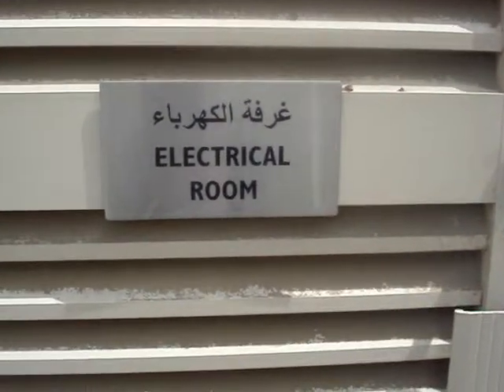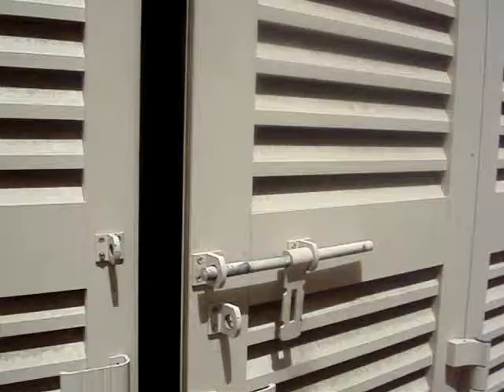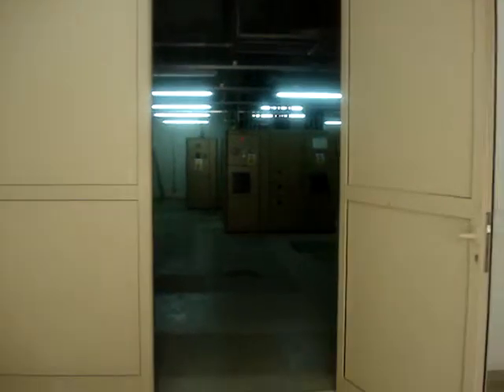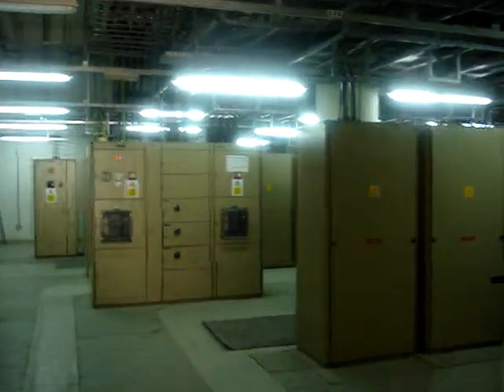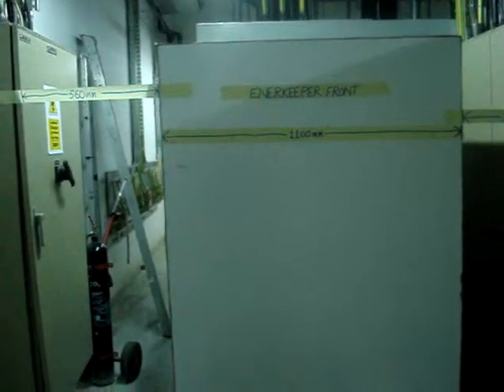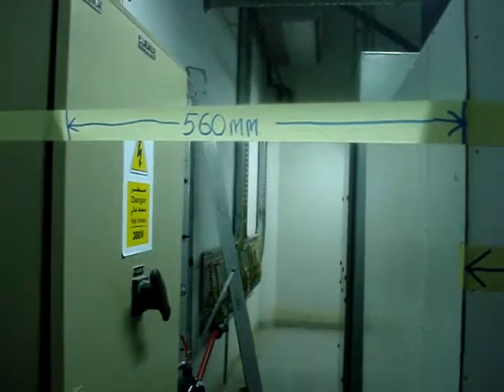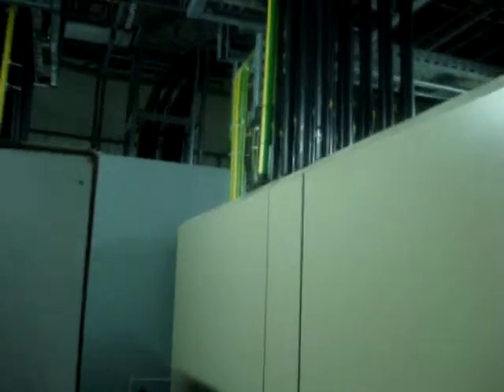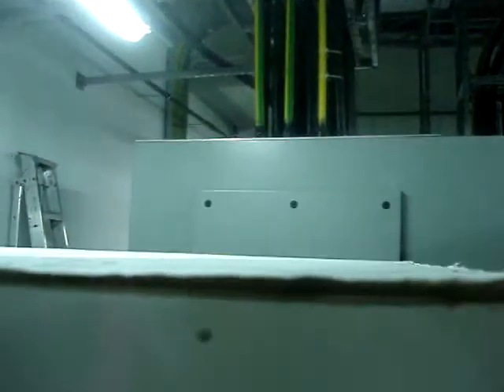CheqPoint x Grand Hyatt Dxb x Enerkeeper x MDB 02 Part 1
Cheqpoint's feasibility study on Grand Hyatt-Dubai for application of an Electrical (KW) energy saving device called Enerkeeper by Enertech-Korea.